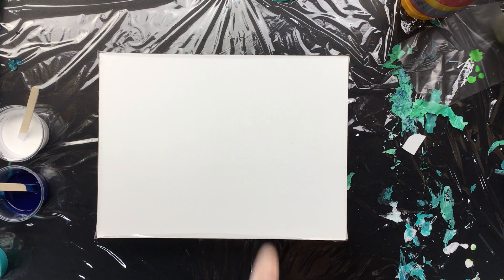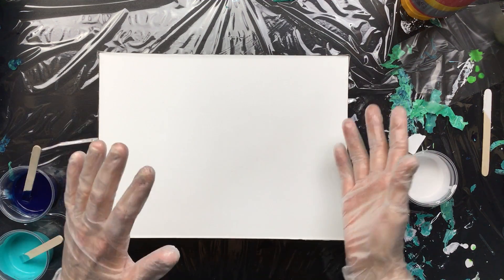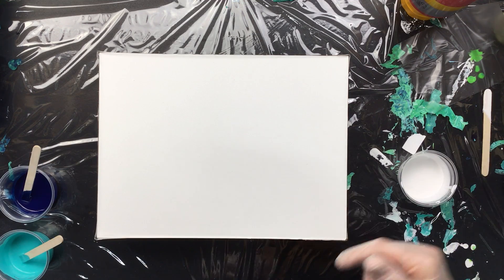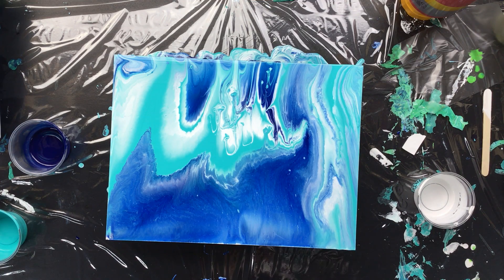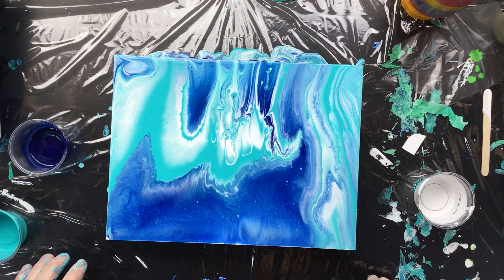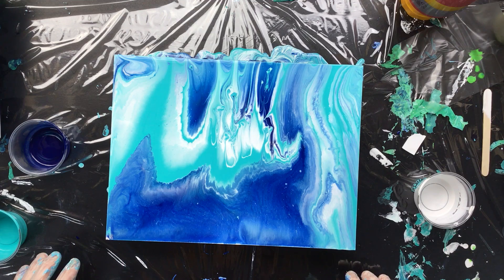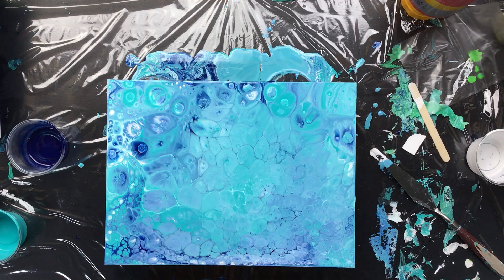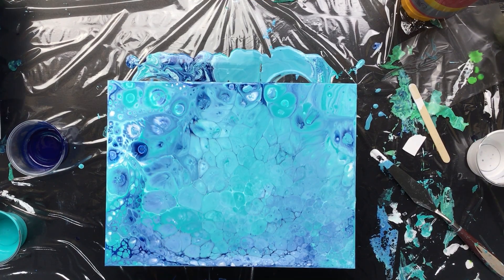( 547 ) Thin Vallejo pour on gesso board